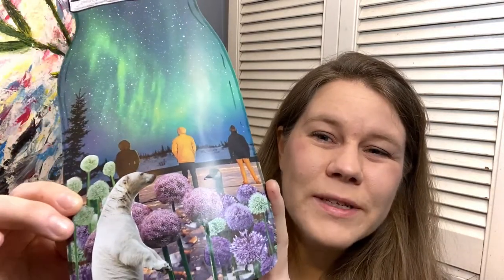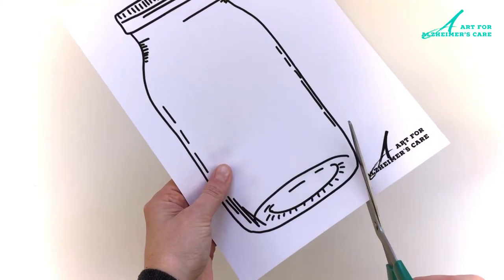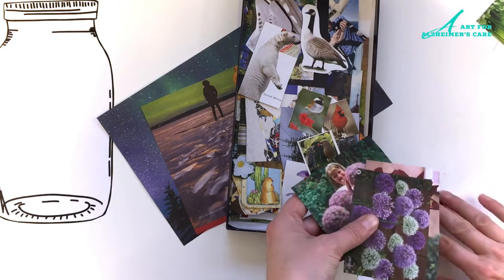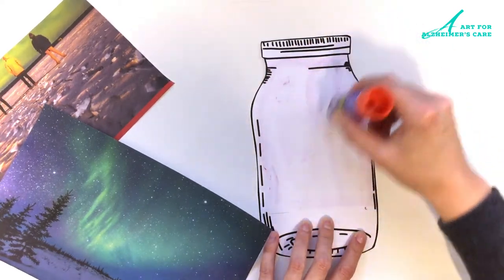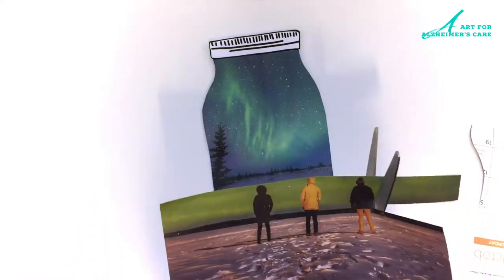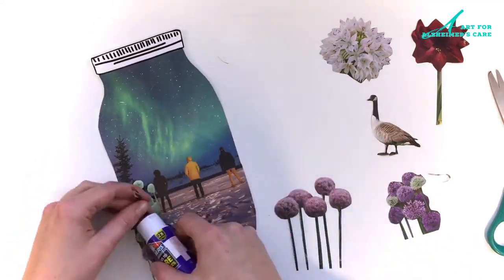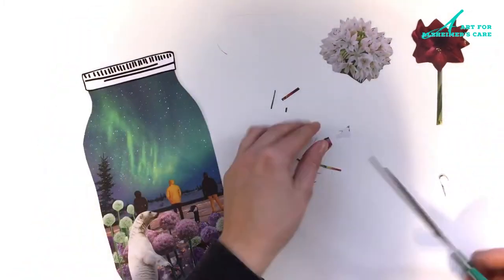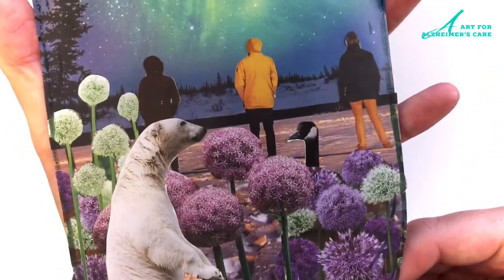Make A Fun Collage With Your Loved One (FREE Template)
Have fun making a collage with your loved one with Alzheimer’s! This is a great project for getting the imagination going and enjoying each other’s company.

For this project you will need:

Some old magazines, brochures, etc.
Scissors
Gluestick